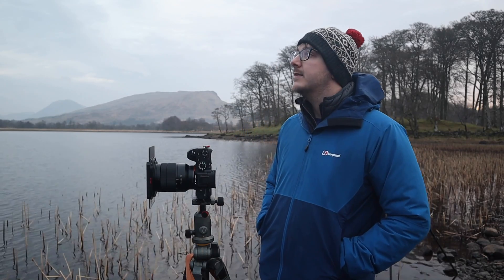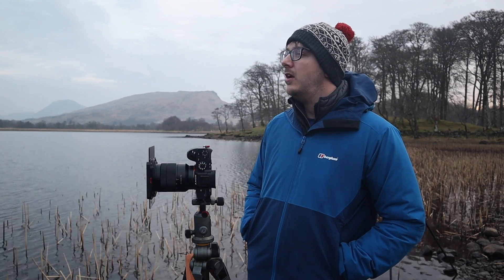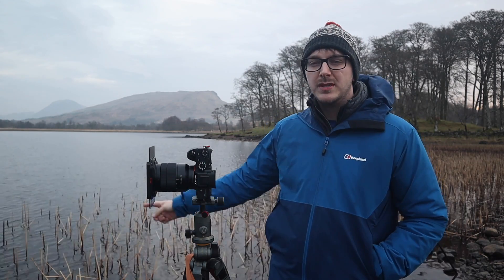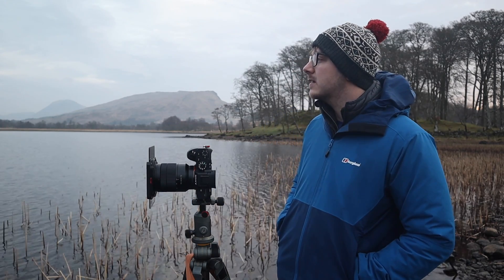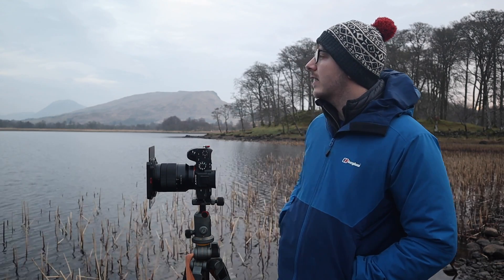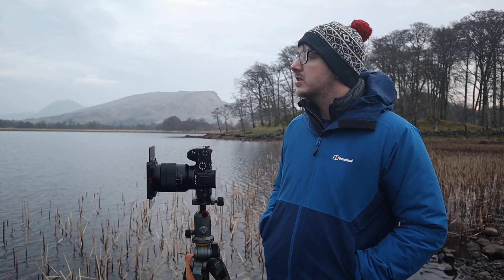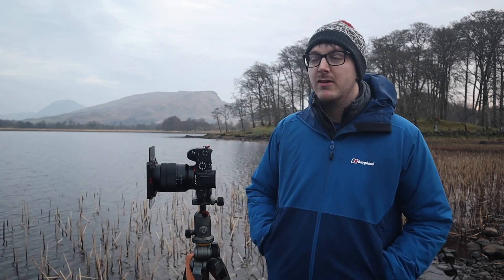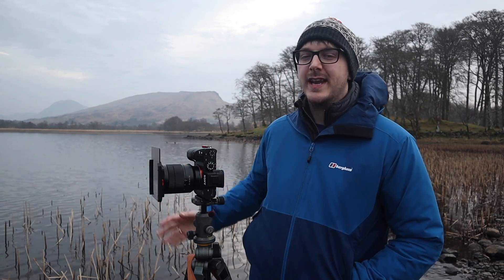GLASS REFLECTIONS | KILCHURN CASTLE | LOCH AWE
SCOTLAND - EPISODE 2

Welcome back to an absolutely beautiful tranquil morning at the mesmerising location.. Kilchurn Castle

My Camera
My Vlogging camera
Sony 24-70 f4 Zeiss
Sony 70-200 f4
Sony 55mm 1.8 Zeiss
My Drone
My Kase Filters
My Microphone
My Tripod
My Travel Tripod
My Alta Sky 53 Bag
My Alta Sky 45d Bag
My Drone Filters
My Memory Cards
My Coat
My Lens Caps